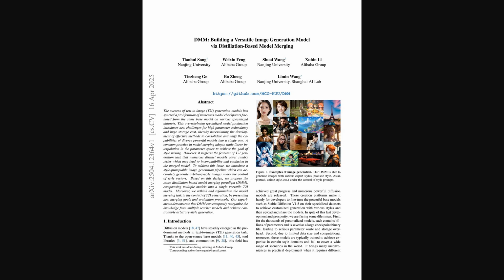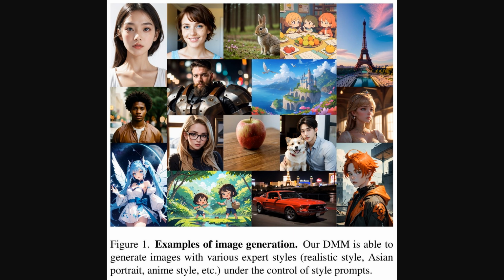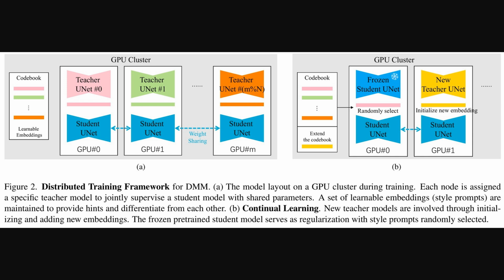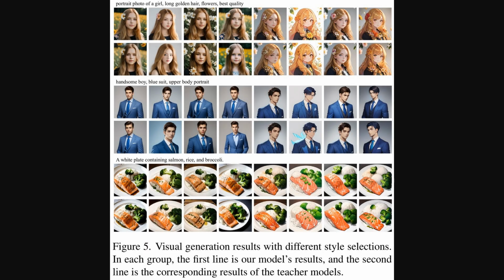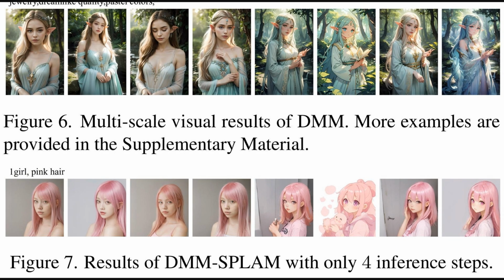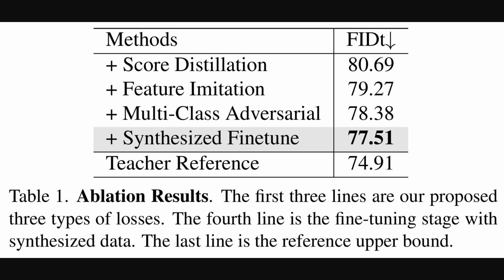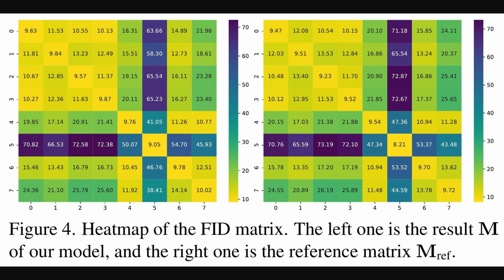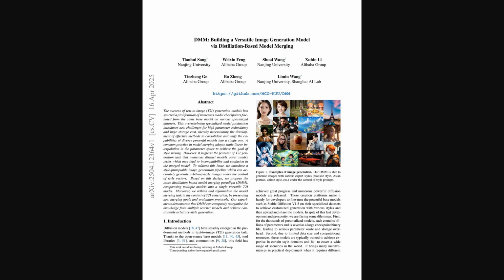DMM: Efficient & Versatile Image Gen via Model Merging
In this episode of the AI Research Roundup, host Alex explores a cutting-edge paper on consolidating text-to-image models:

DMM: Building a Versatile Image Generation Model via Distillation-Based Model Merging
This paper introduces DMM, a novel distillation technique to merge multiple specialized text-to-image models into one versatile generator, tackling redundancy and improving style control.

This work addresses the challenges of managing numerous fine-tuned models like those based on Stable Diffusion. The proposed DMM approach offers a path towards more efficient storage, deployment, and flexible creative control in image generation.